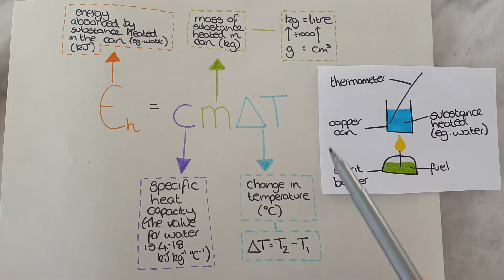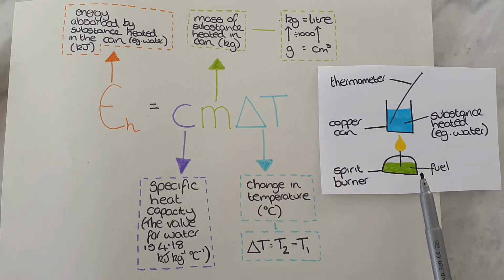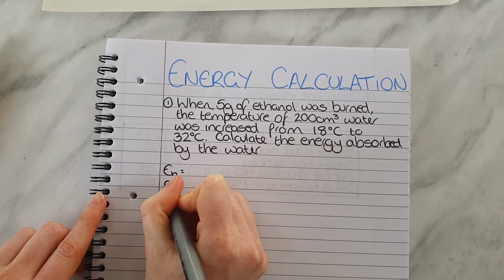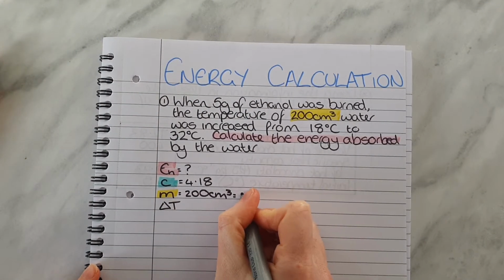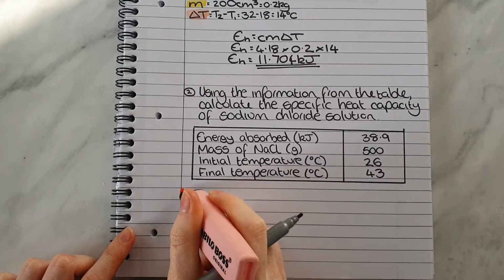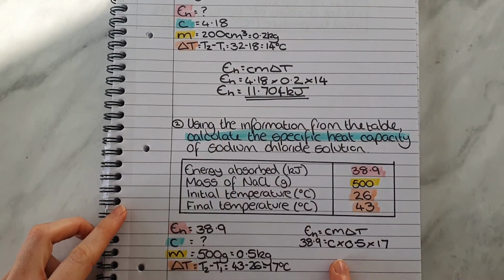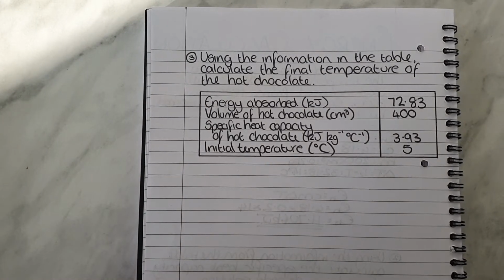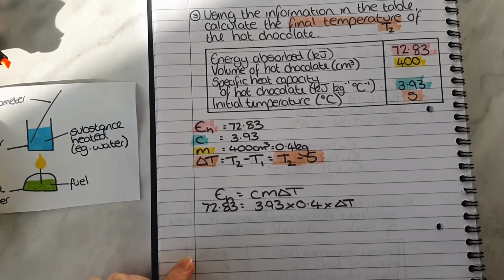National 5 Chemistry: Energy Calculation